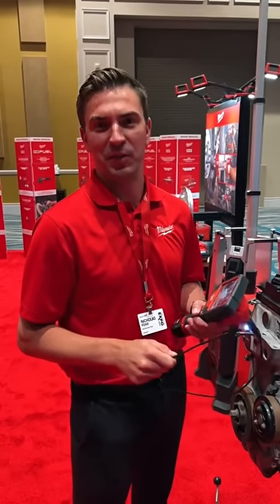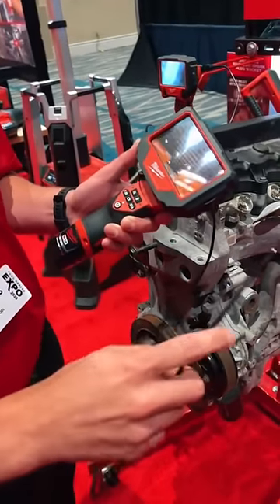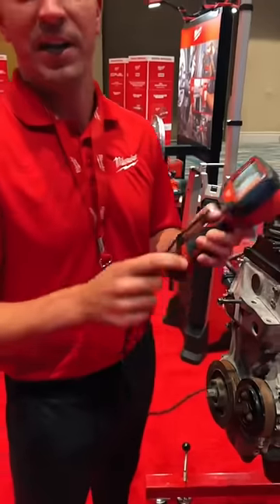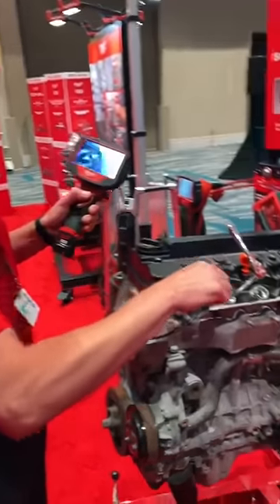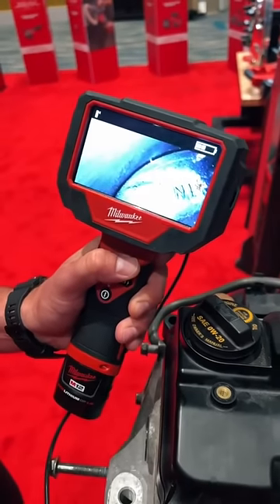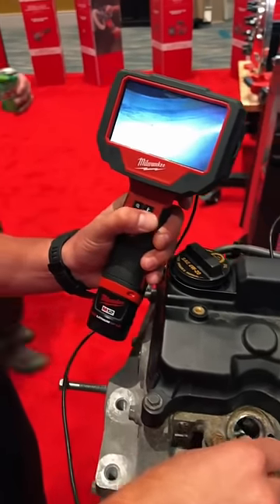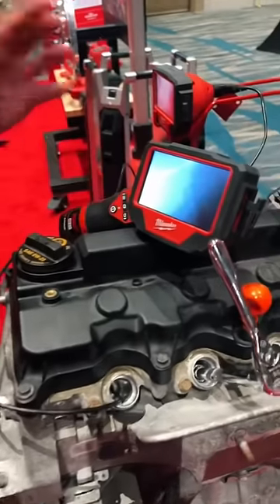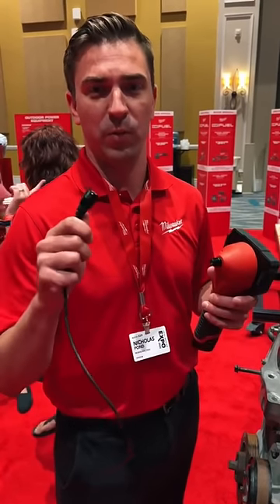The All New @MilwaukeeTool M12 Borescope!